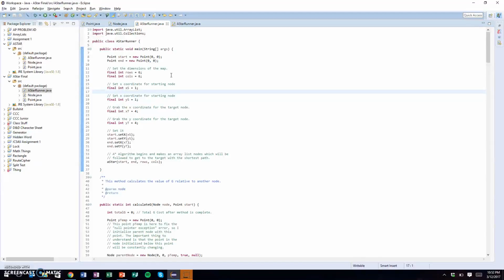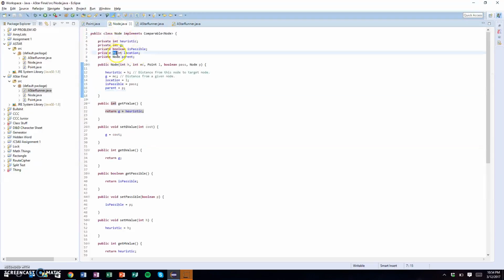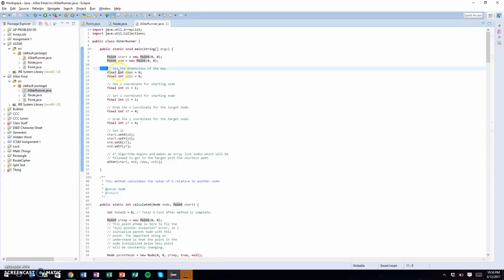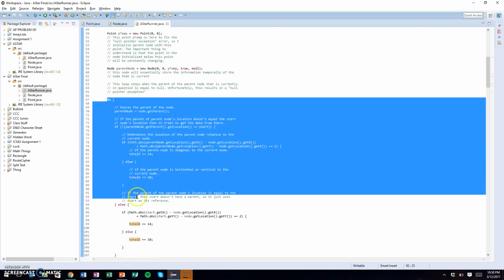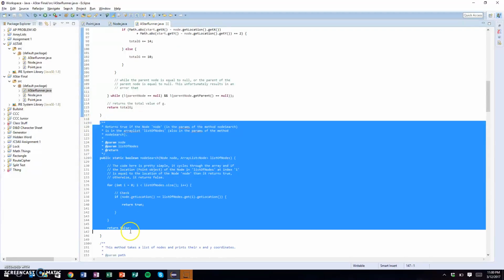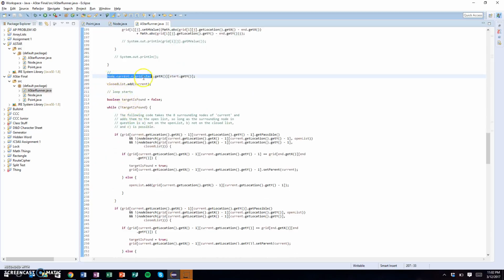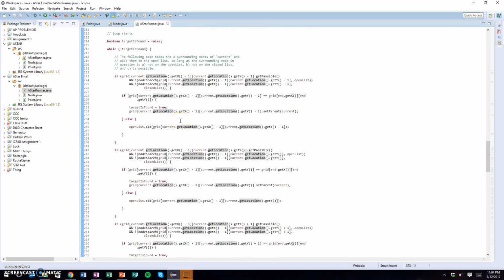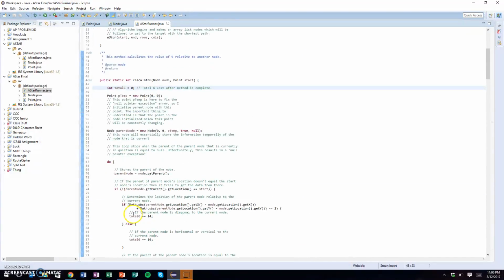Recording #3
Compci project on A* pathfinding